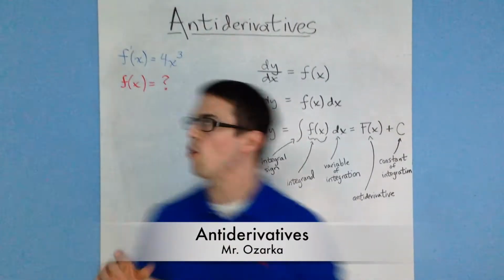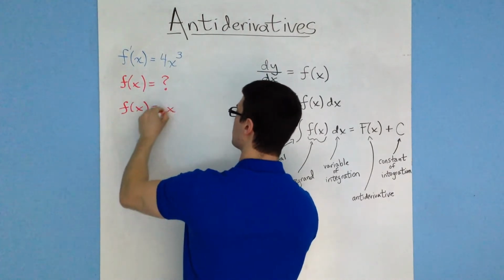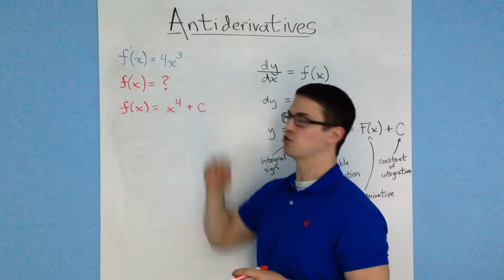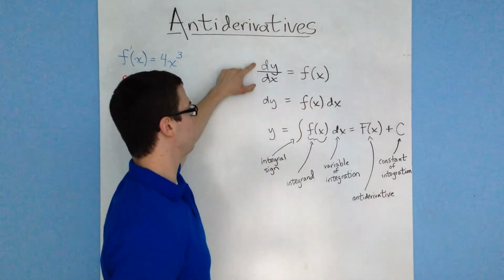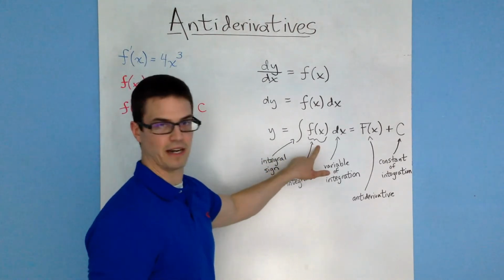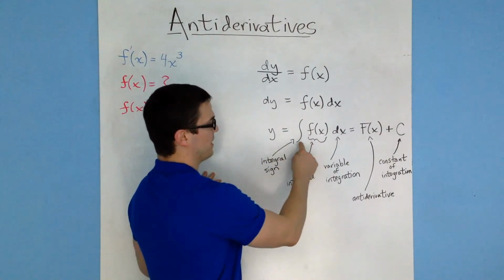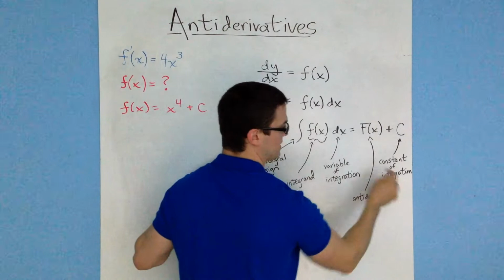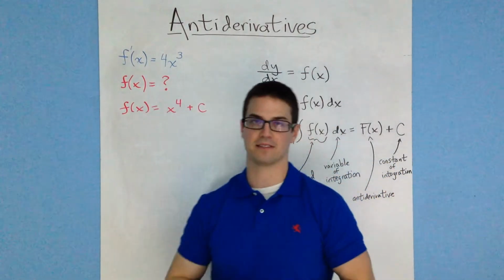Antiderivatives (conceptual)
Brief tutorial on antiderivatives and integration.